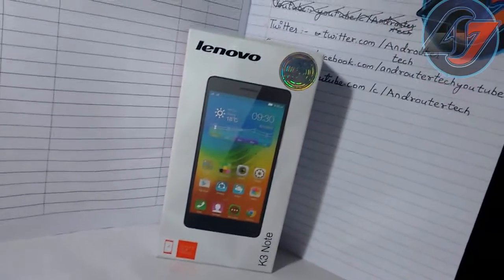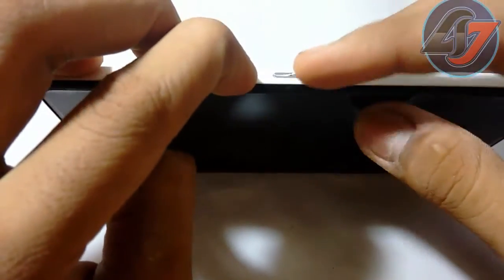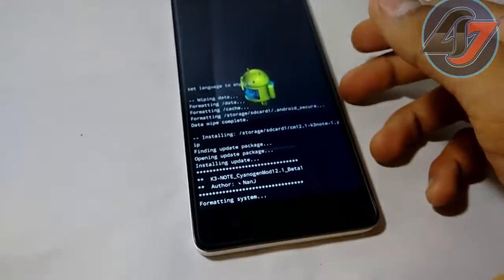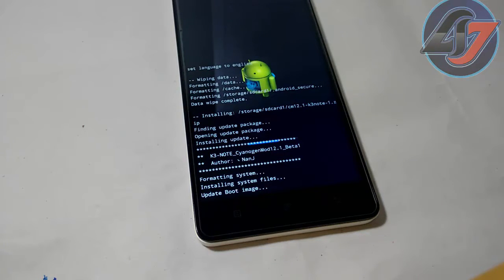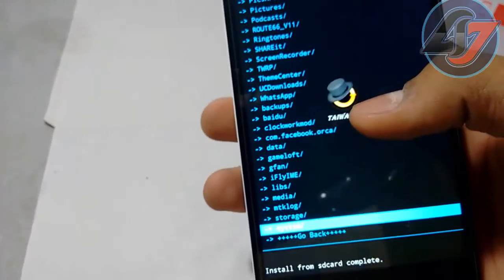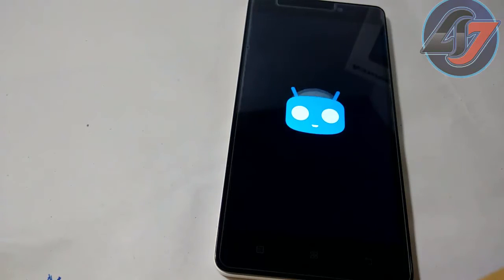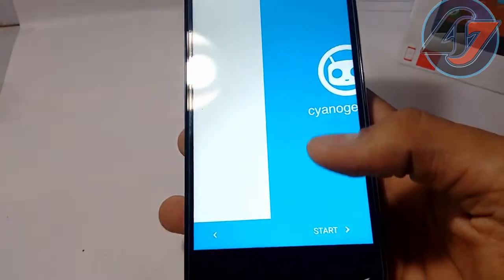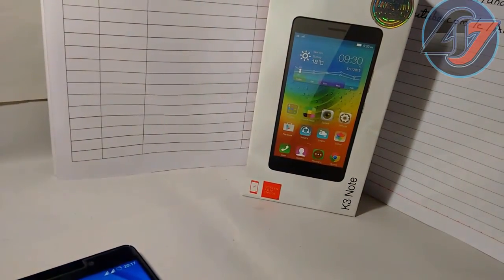How to : Install Cyanogen Mod 12.1 on Lenovo K3 Note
[Tutorial] How to Install Cm 12.1 (Cyanogen Mod 12.1) on Lenovo K3 Note (any version)

Thankx 4 Watch
If U Like or Useful to U , Then Thumbs up & Hit Like !!